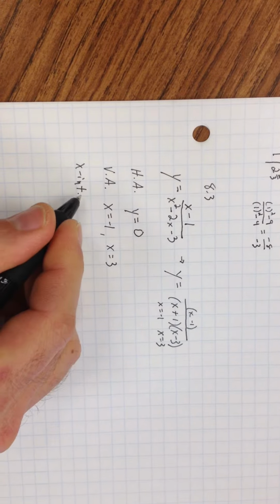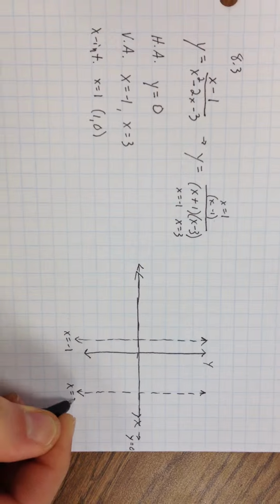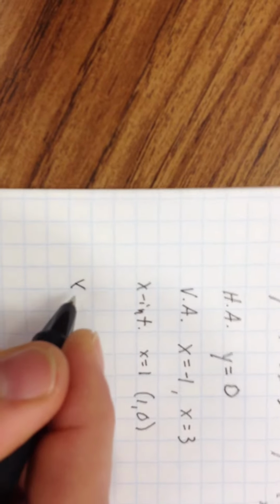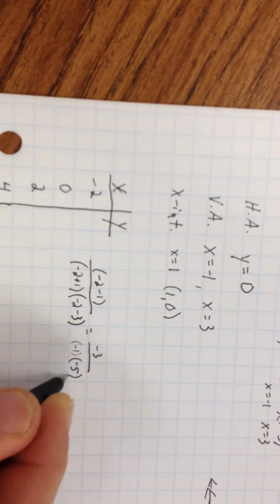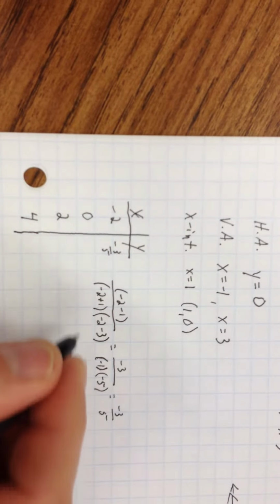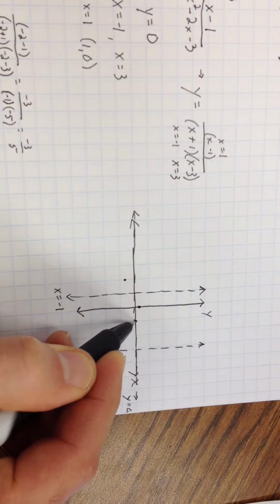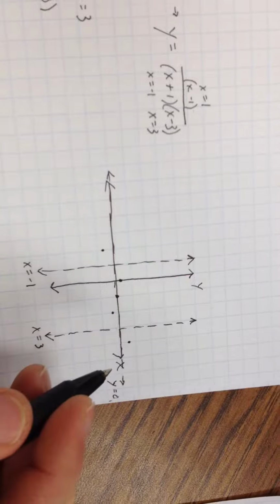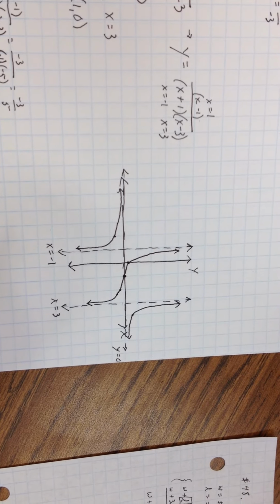3rd example for section 8.3 notes